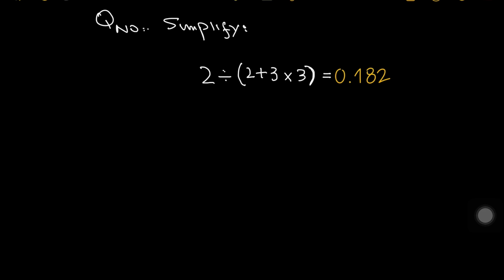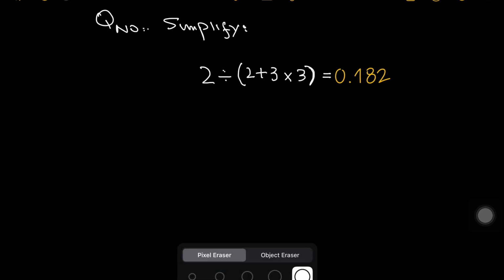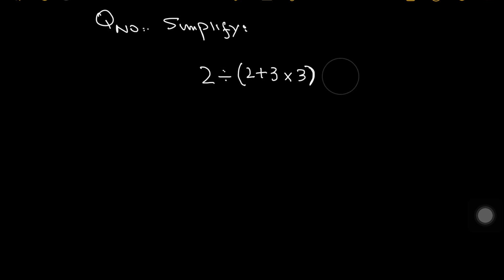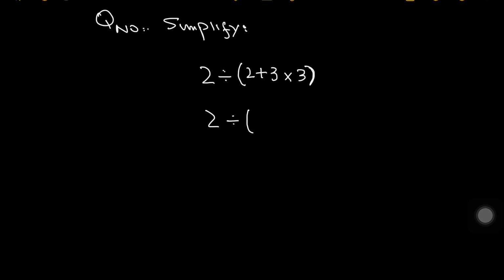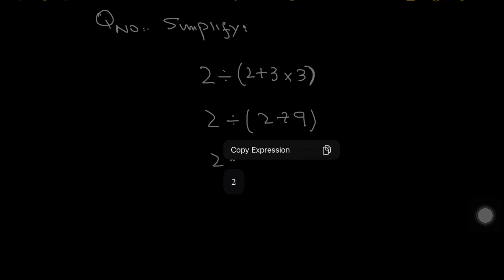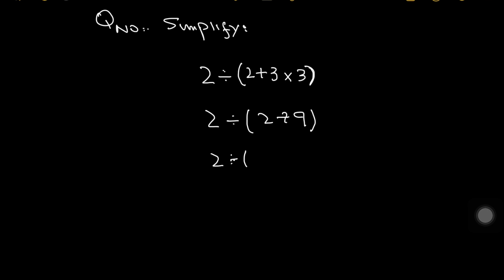Most People Not Getting Right Answer!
"Think you can get it right?  Most people struggle with order of operations, but you can be the exception! In this video, we'll break down a tricky math problem step-by-step, applying PEMDAS to arrive at the correct solution. Watch, learn, and test your math skills. Will you get it right?